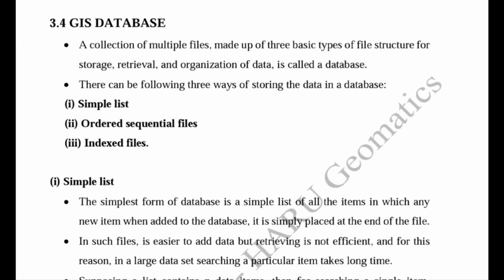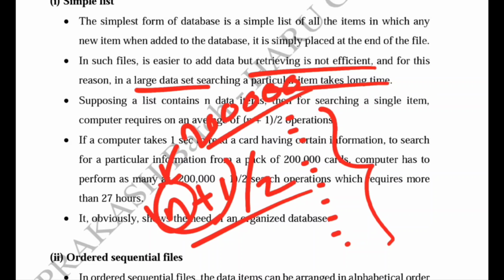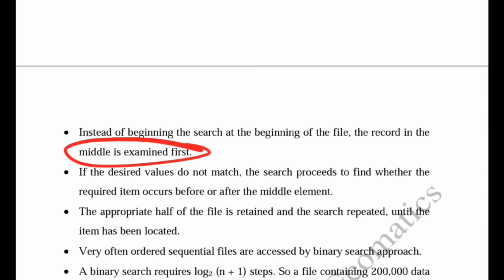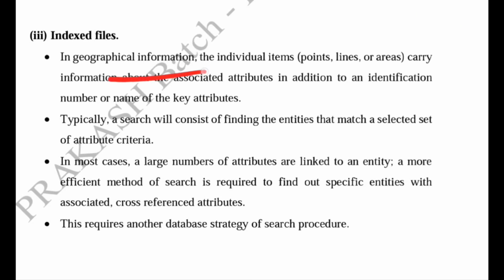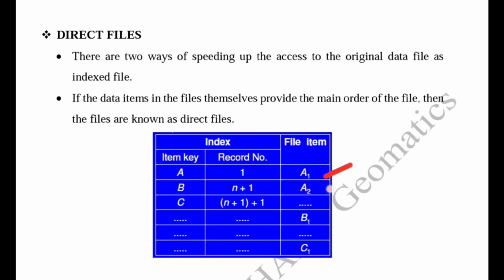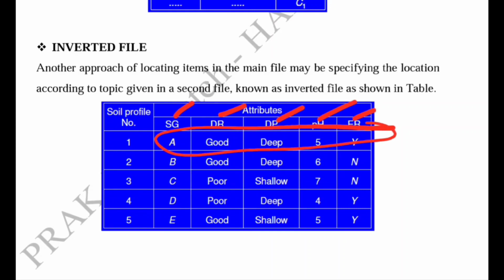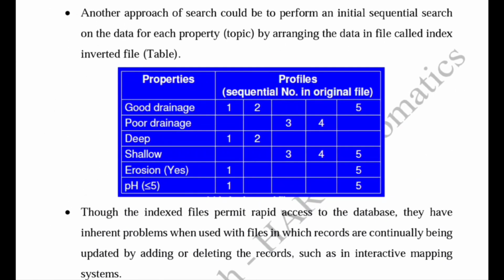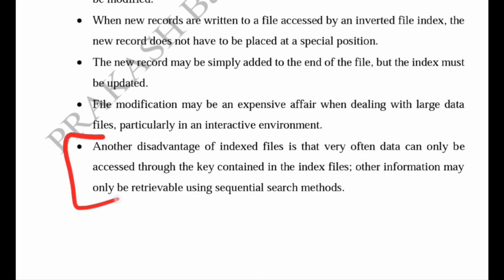PRAKASH Batch - GIS| Lecture 13| Types of database File Structures| Indexed file structure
This lecture includes the types of database file structures such as simple list, ordered sequential files, indexed files. These are further classified as direct file, inverted file and index inverted file.

@ harugeomatics
Vacancies through gate geomatics, scope, syllabus,  previous years solved papers , Explained topics and preparation strategies related videos are available on this channel.